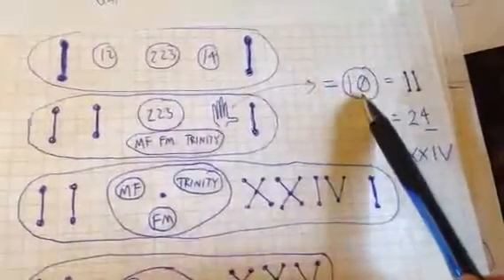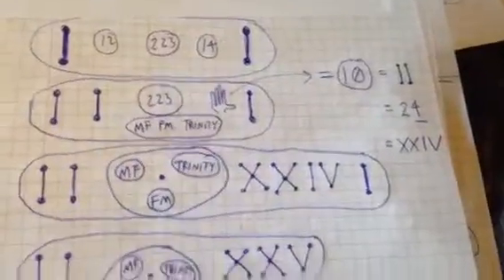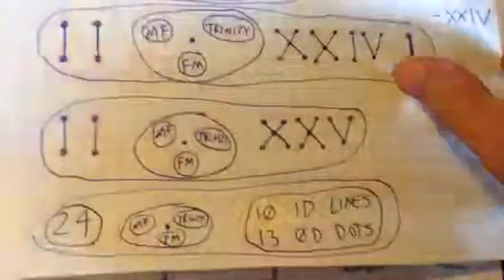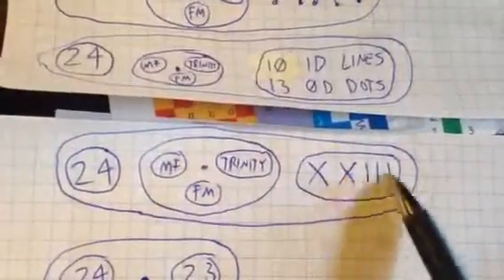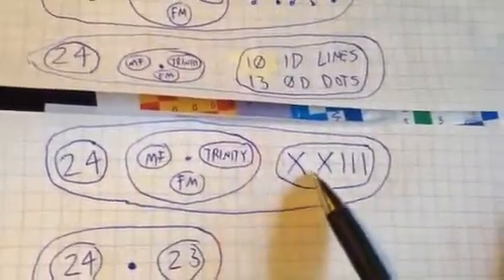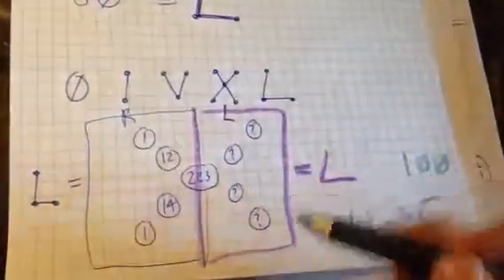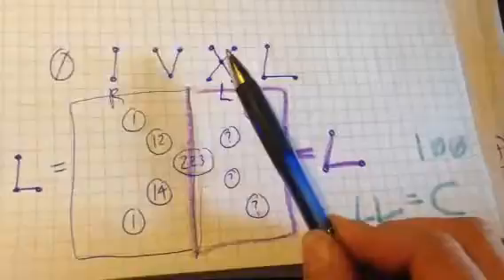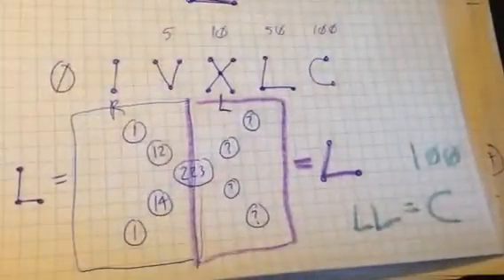Prove Me Wrong - found the LL in the X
Fibonacci and the table of creation depict exactly that; creation of Roman numerals.

Share this, don't; do whatever you do.

I have created a playlist called A to Z. It has a lot of information on there.

Peace. Love. Ascend. I have a big heart for all of humanity.